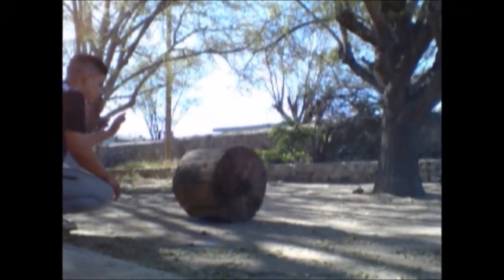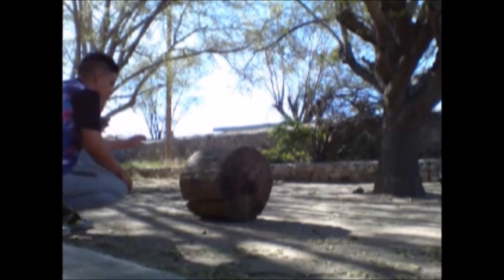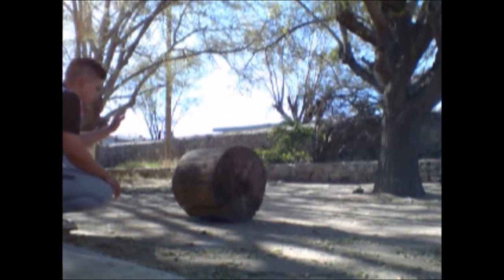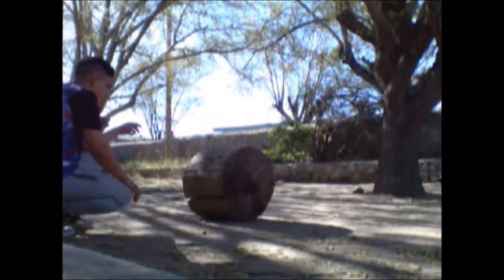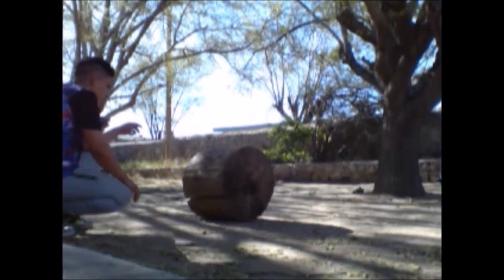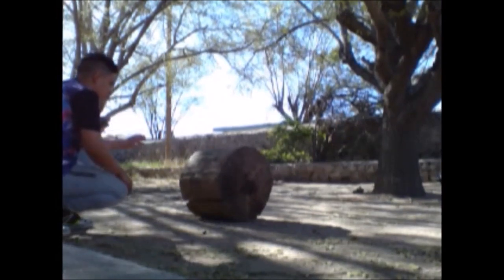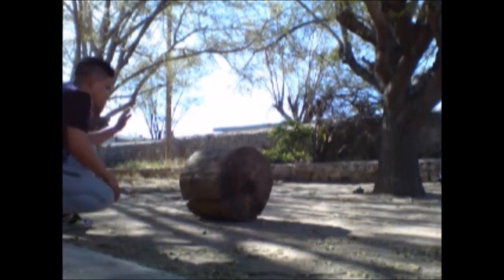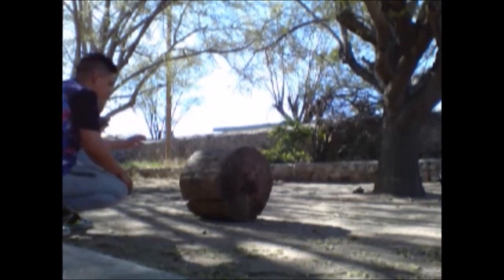Tutorial On Moving Large Objects - Rollin Log With TK (USE SMOOTH NO BARK LOGS) These Are Old Clips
My Tutorial On How To Move VERY Large Objects - Rolling A Log With TELEKINESIS (Beginners)